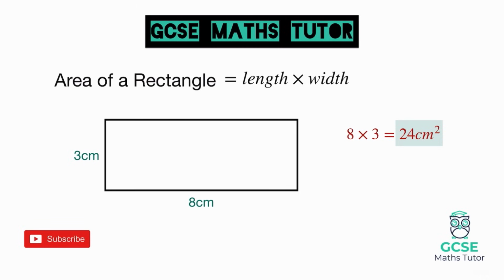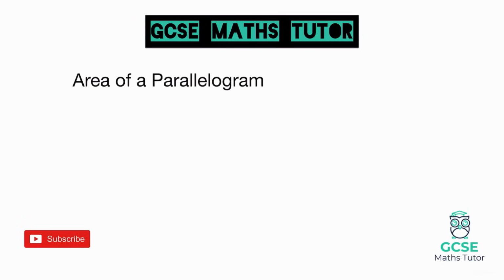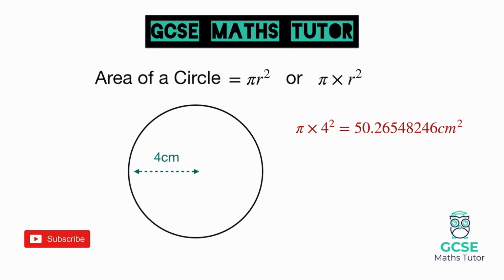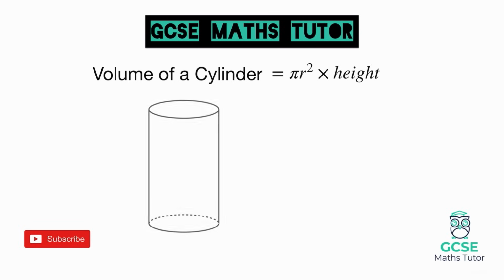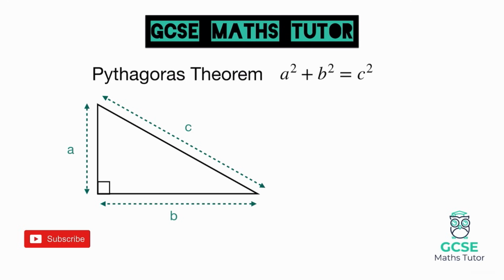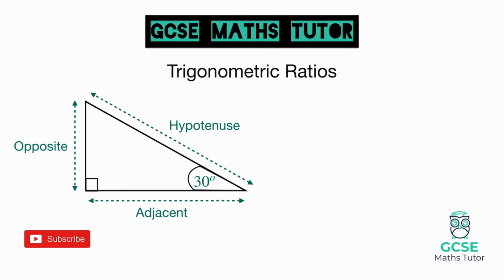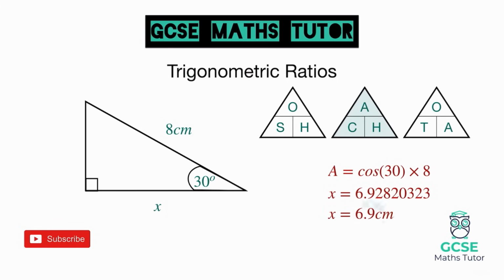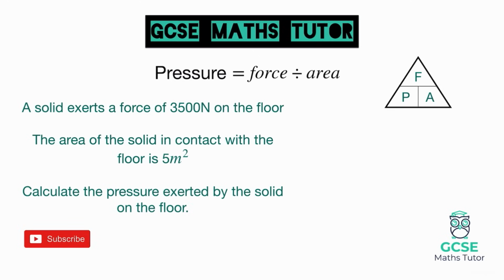All the GCSE Maths Formulas and How to use Them!! | Higher & Foundation | Edexcel, AQA, OCR, WJEC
A video revising the techniques and strategies for all of the fundamental formulas that you need to achieve a grade 5 and above in GCSE maths.

These topics are the essential ‘crossover’ formulas that appear on both the higher and foundation papers in the (9-1) maths GCSE. This however is not ALL of the formulas within the GCSE. Further videos can be found on the channel for a more in depth look at the ‘higher only’ formulas.

00:00 Intro
00:56 Area of a Rectangle
01:22 Area of a Triangle
02:11 Area of a Trapezium
03:09 Area of a Parallelogram
03:43 Area of a Circle
04:59 Circumference of a Circle
05:55 Volume of a Prism
07:13 Volume of a Cylinder
08:25 Pythagoras Theorem
10:00 Trigonometric Ratios
12:54 Density
13:33 Speed
14:17 Pressure

These are the revision guides I recommend 💡
Higher - New Grade 9-1 - Higher
Foundation - New Grade 9-1 - Foundation